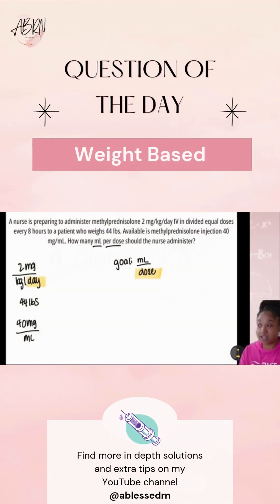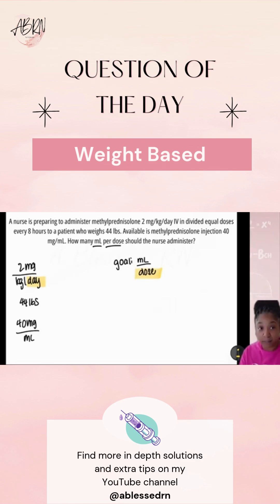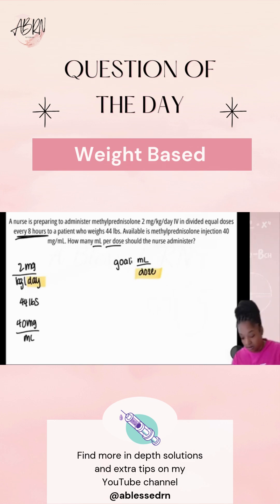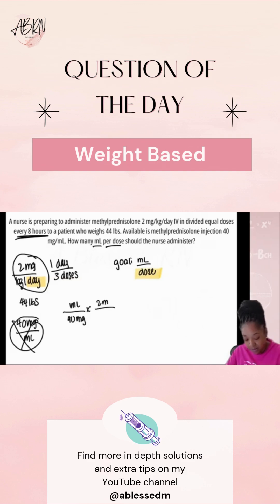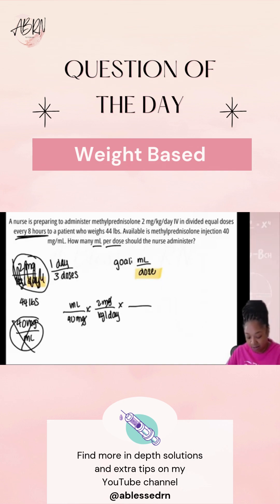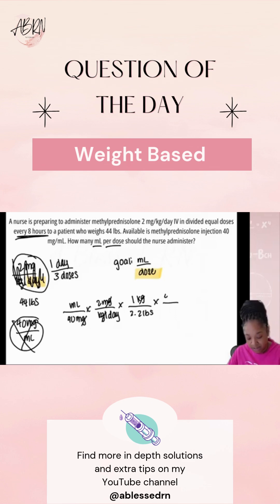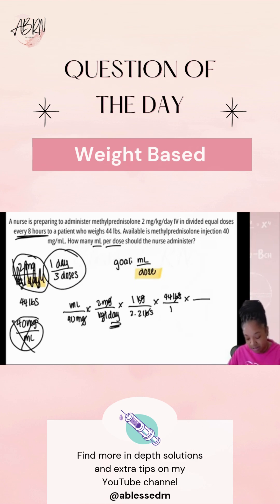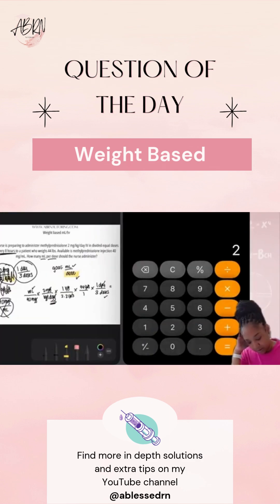Let’s break this one all the way down! ⚖️💊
In this video, I’m walking you through a weight-based day vs dose problem using a clear setup that helps you spot exactly what the question is asking — and what it’s not.

Watch how the units guide the process, the pieces fall into place, and the math stays simple and controlled. Press play and solve it with me! 🚀